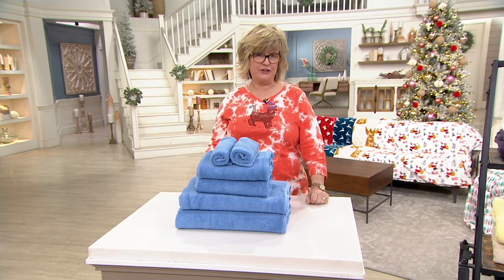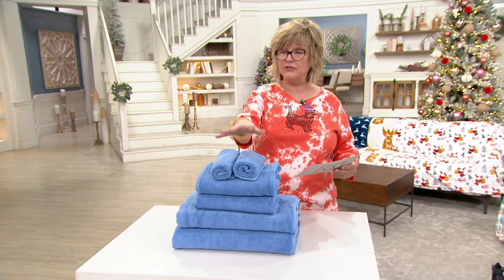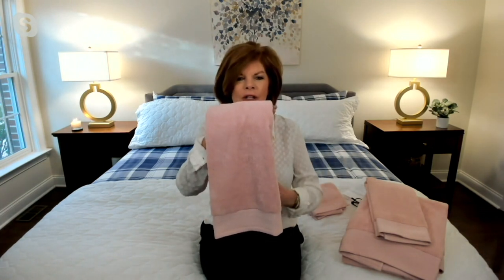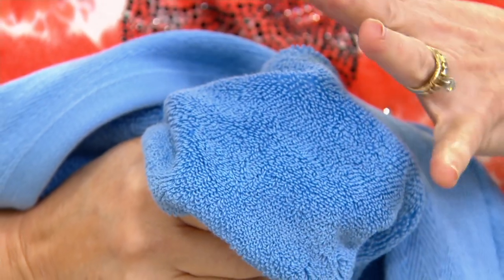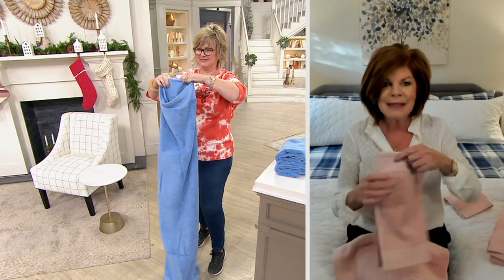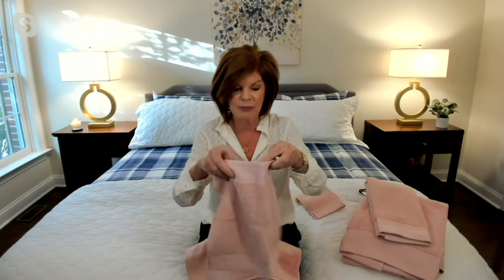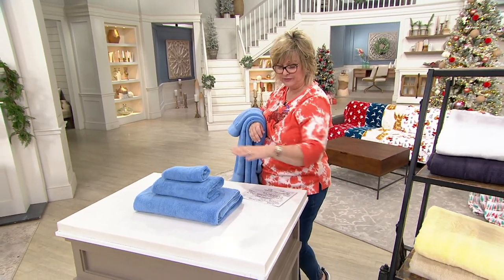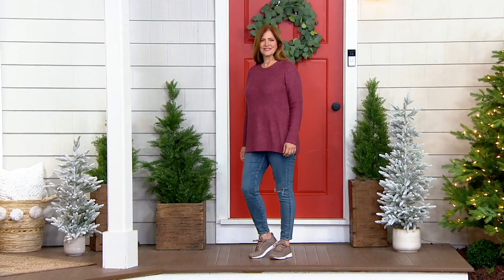Northern Nights 6-Piece Premium 100% Cotton Towel Set on QVC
Northern Nights 6-Piece Premium 100% Cotton Towel Set

Be the queen of your morning (and nighttime) routine. With a six-piece set of premium soft cotton towels, you'll reign supreme. From Northern Nights&reg; Bedding.